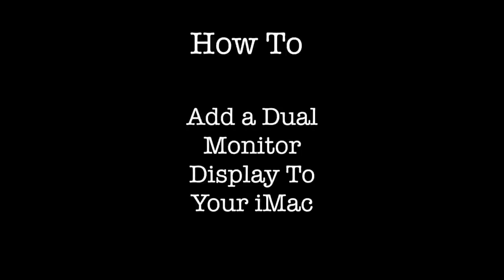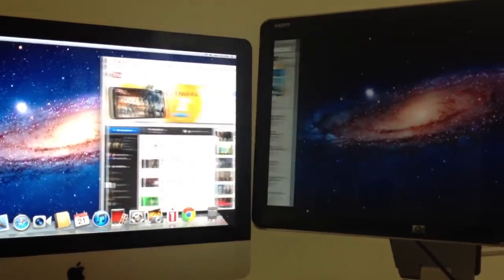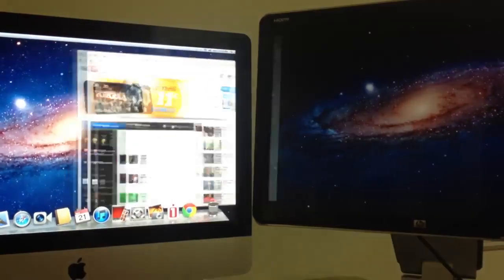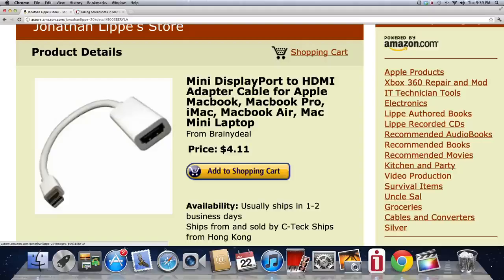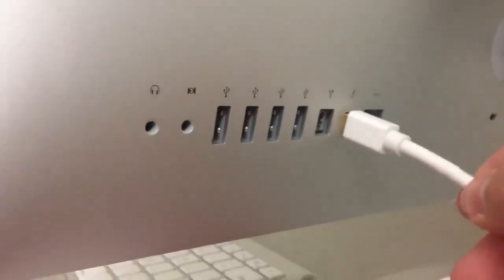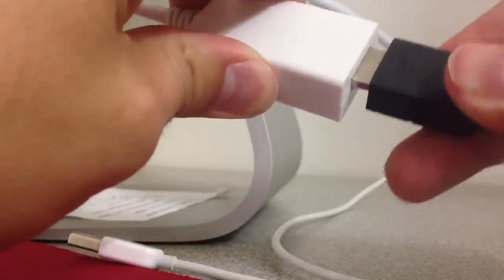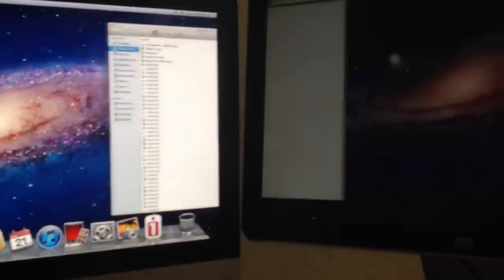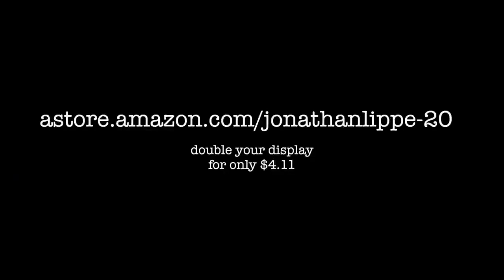iMac 2011 - How To Set Up Dual Display Monitors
How To Set up Dual Display Monitors on an iMac with a displayport to HDMI adapter cable.  Purchase the adapter cable here: